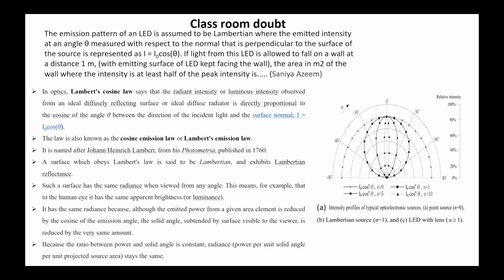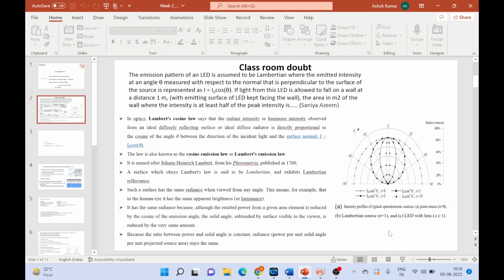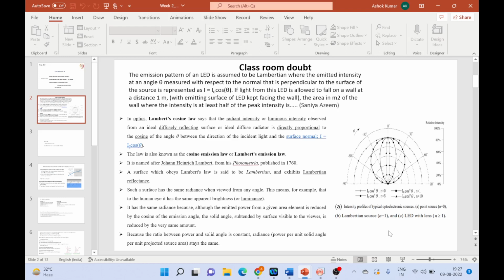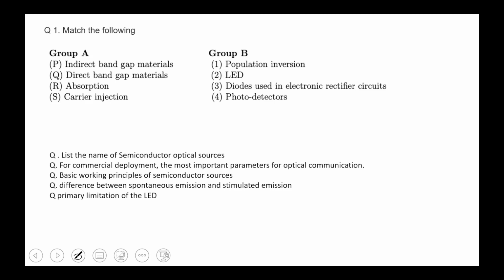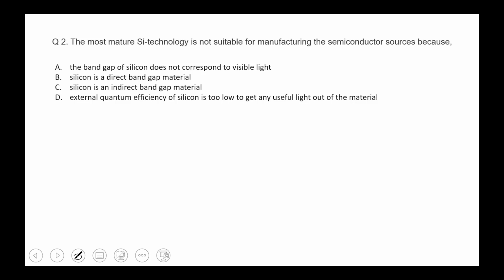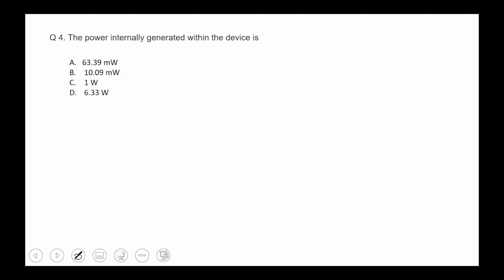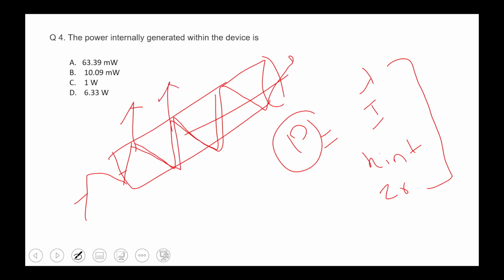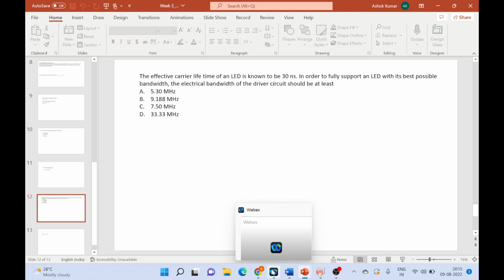Fiber Optic Communication Technology - noc22-ee88_27_07_22